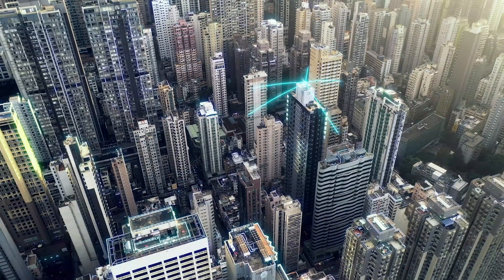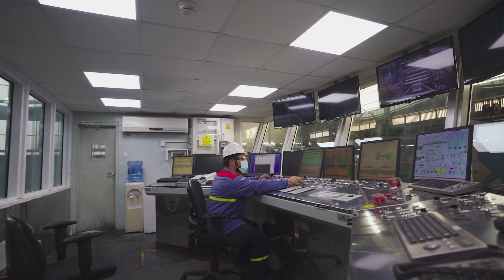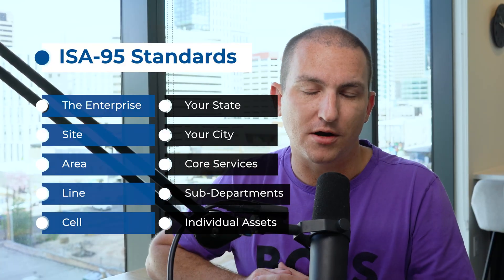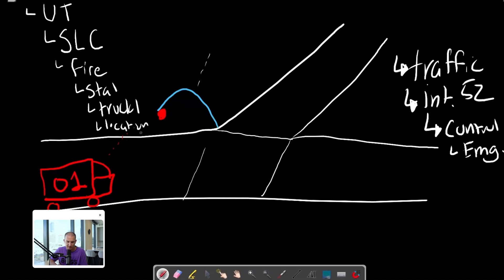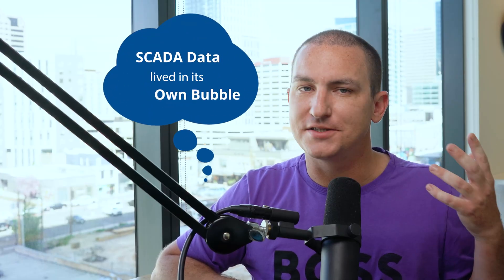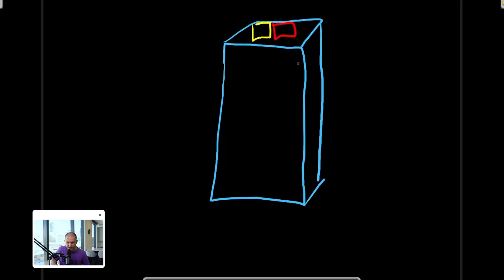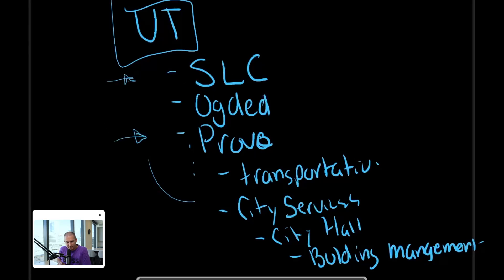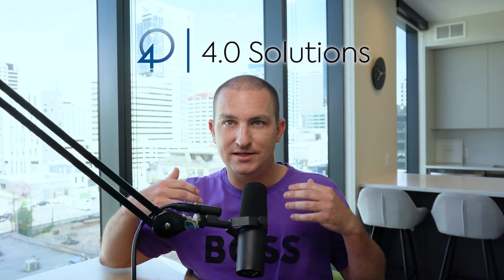Smart Cities Unlocked: How a Unified Namespace Breaks Data Silos & Powers Urban Intelligence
Discover how tomorrow’s smart cities move from isolated systems to one unified digital brain. In this video, Zack Scriven from 4.0 Solutions shows you:

- Why most cities struggle with siloed SCADA, traffic, water, and business systems
- What a Unified Namespace (UNS) is and why it’s the critical backbone for true digital transformation
- How to map your city using an ISA-95 hierarchy—state, city, service areas, stations, and individual assets
- 4 Real-World Workflows you can deploy now:
- Automated water distribution that cuts manual calls and optimizes energy costs
- Smart building management for 10–15% utility savings
- Dynamic transit optimization for faster, more reliable commutes
- Security best practices for critical infrastructure
- AI-driven insights to benchmark performance, predict failures, and optimize budgets

Whether you work in city government, utilities, facilities management, or you’re simply curious how your city really works behind the scenes, this video gives you a step-by-step blueprint to break down silos, automate key services, and unleash data-driven intelligence.

Timestamps
00:00 Intro to Smart Cities
00:30 What makes a City Smart?
01:11 The hidden cost of Data Silos
02:02 What Is a Unified Namespace?
03:00 Mapping Your City (ISA-95)
06:08 Workflow 1: Emergency Routing
08:42 Workflow 2: Water Distribution
11:10 Workflow 3: Smart Buildings
14:04 Workflow 4: Transit Optimization
14:35 Security & AI Insights
16:04 Next Steps & Call to Action for Building a Smart City

Take the free *IIoT Mini-Course!* and get your IIoT Credential 🚀